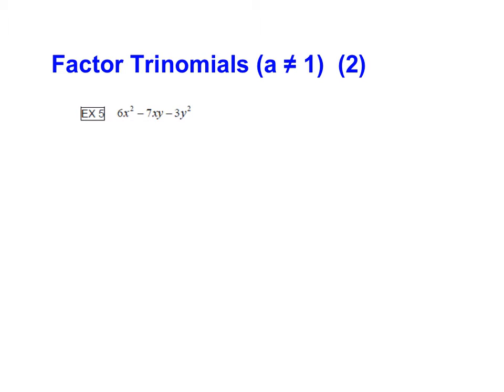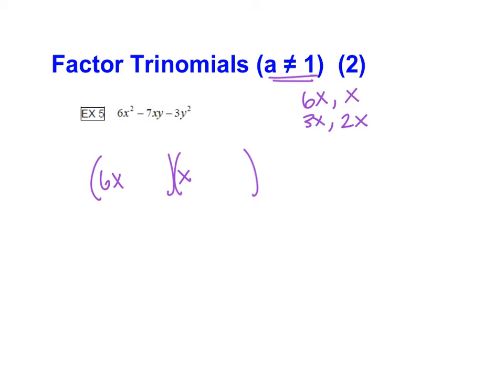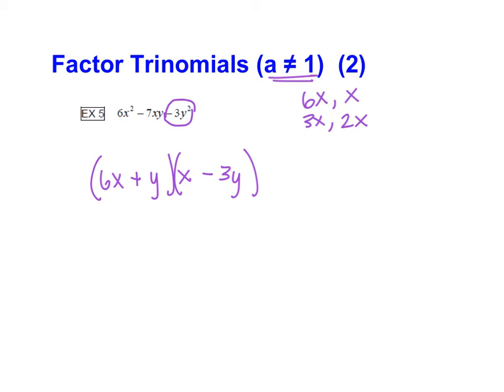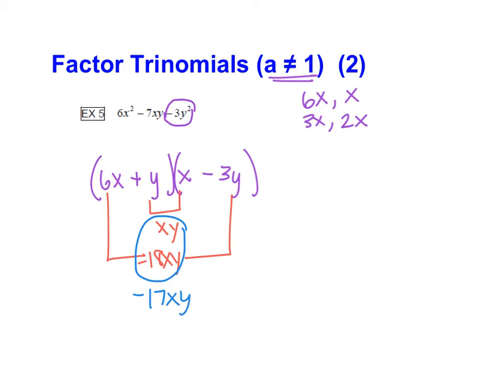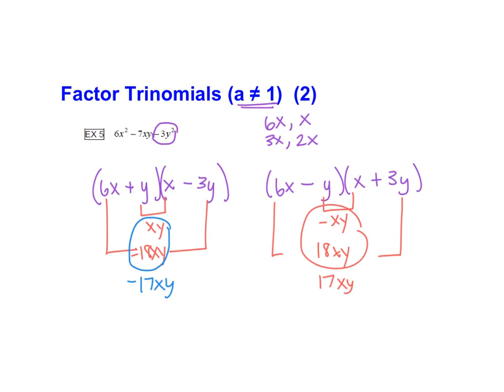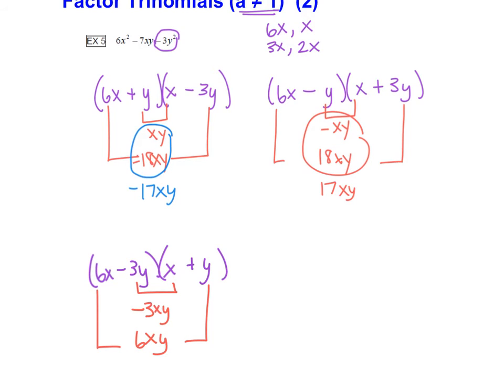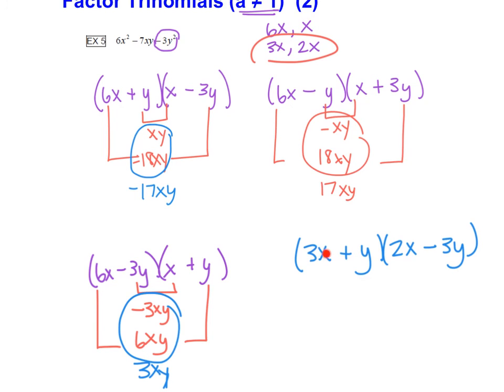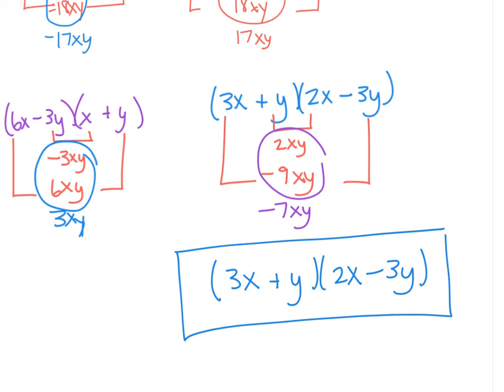Factor Trinomials (a ≠ 1) (2)